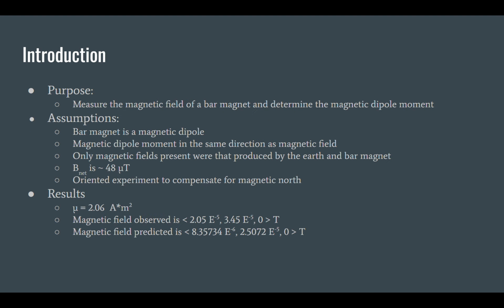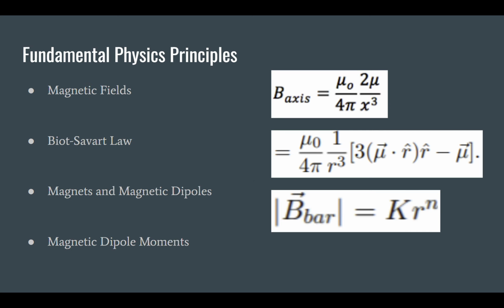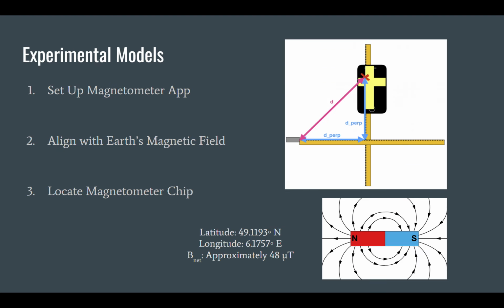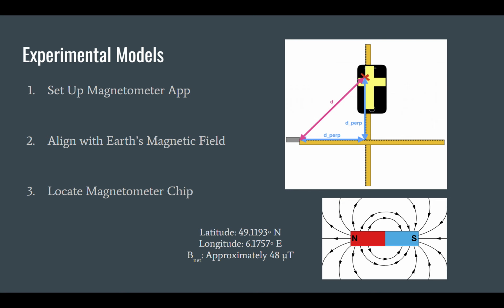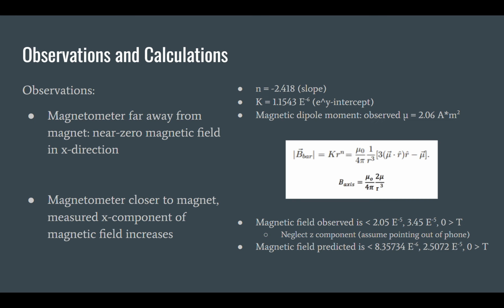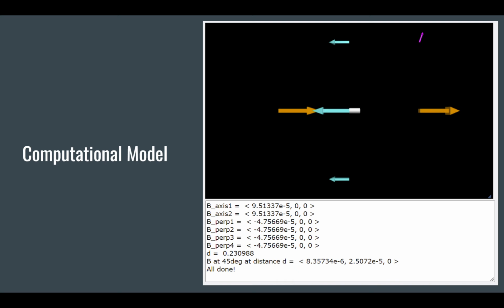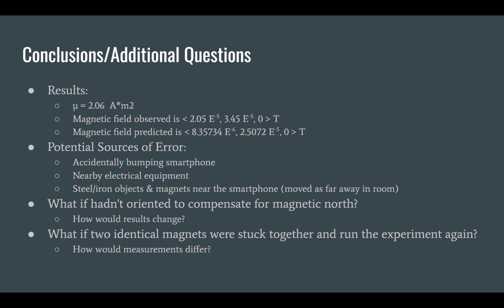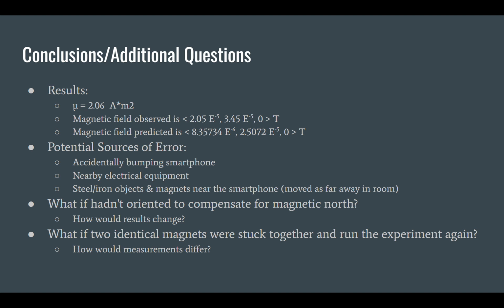Physics 2212 Lab 3: Magnetic Field of a Bar Magnet